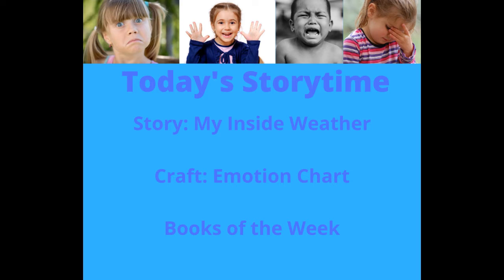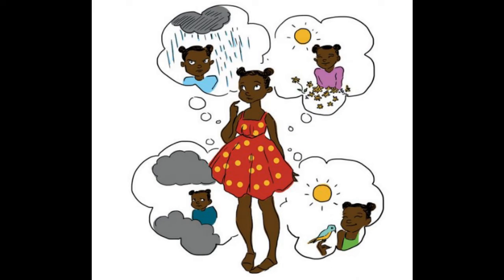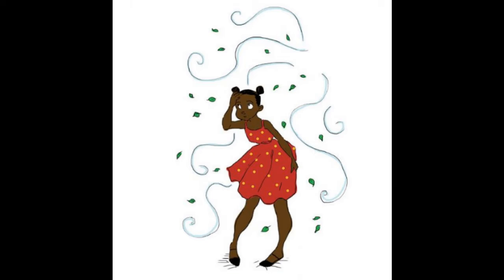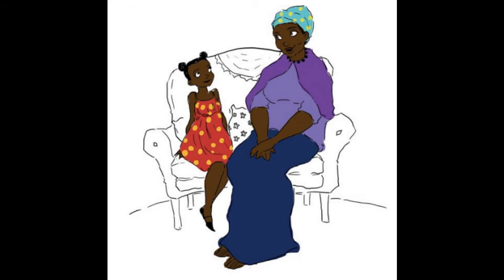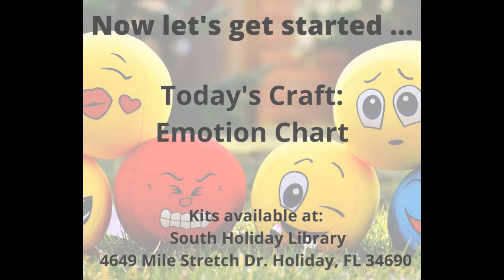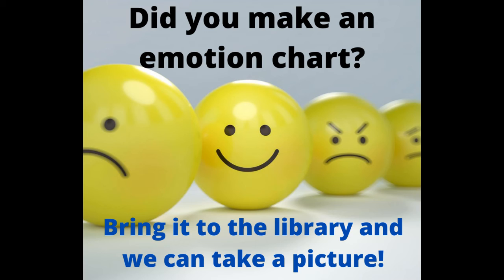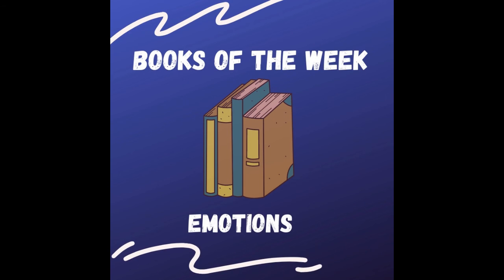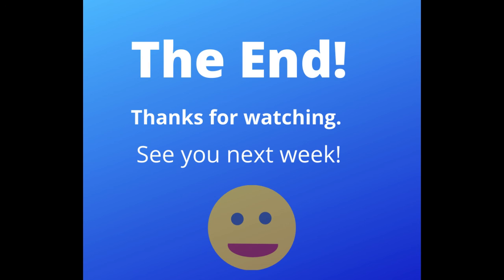South Holiday Library Storytime 8/27/20